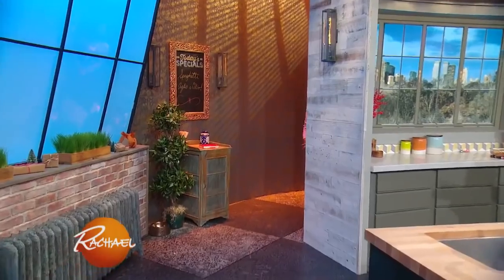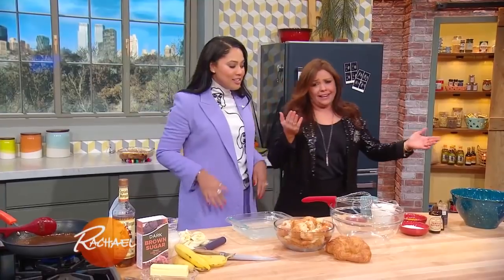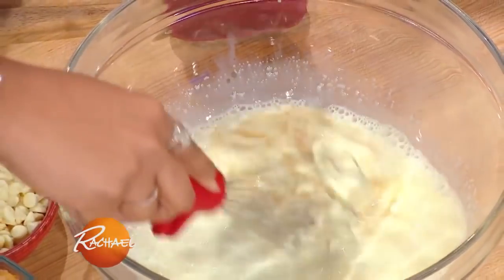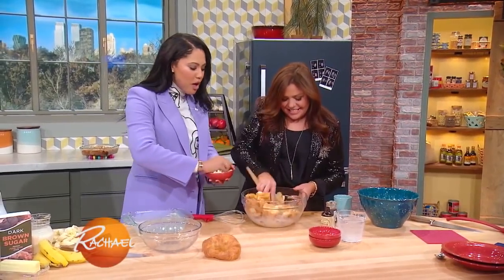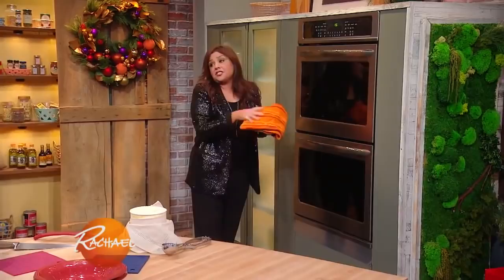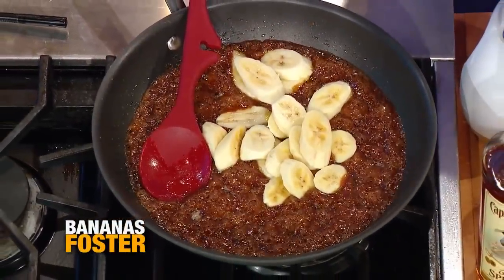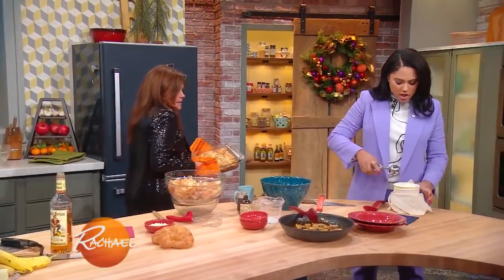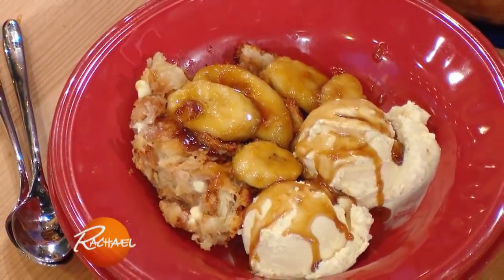Ayesha Curry's White Chocolate Bread Pudding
From "The Seasonal Life: Food, Family, Faith, and the Joy of Eating Well" by Ayesha Curry